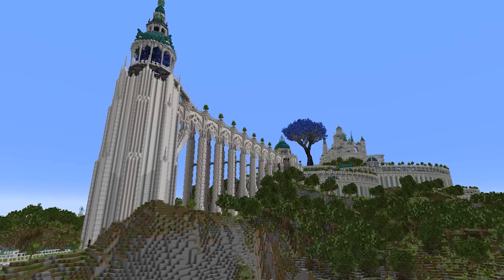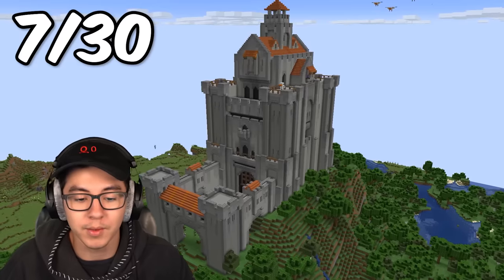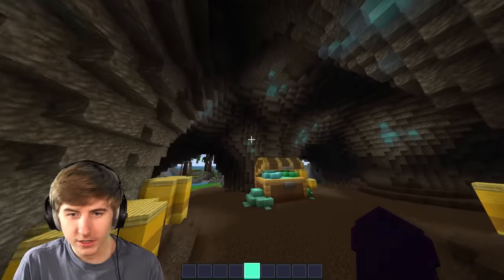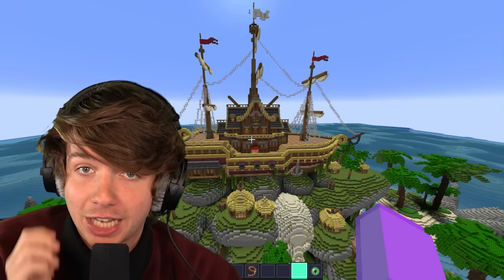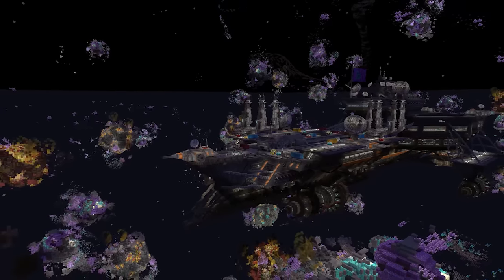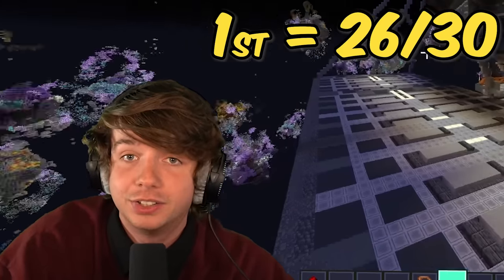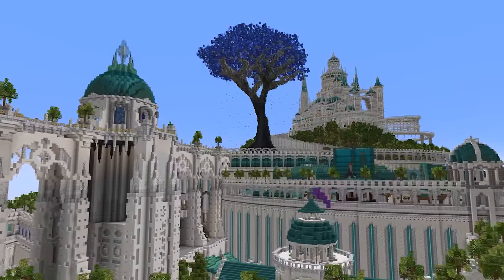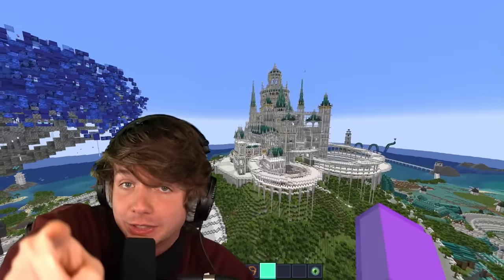1 vs 1,000 Hour Minecraft Build!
Follow me on all socials!